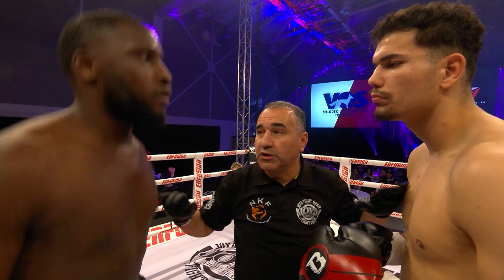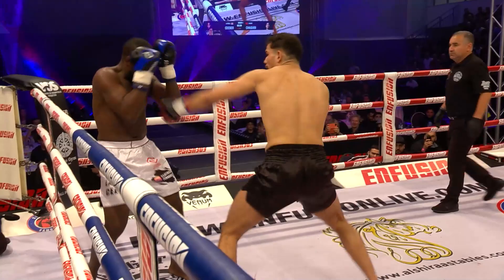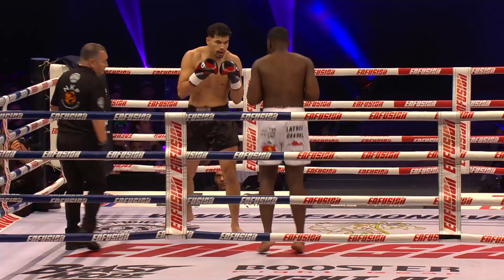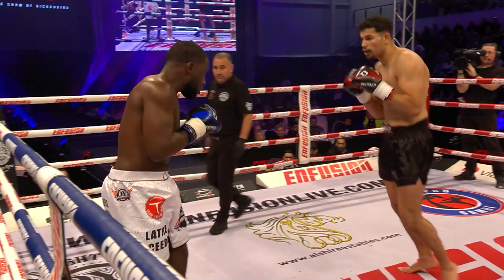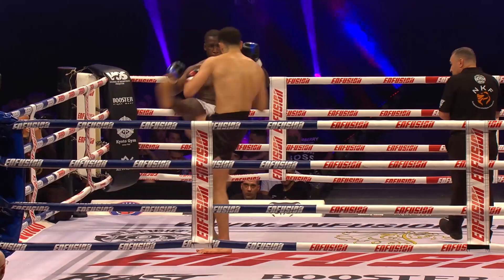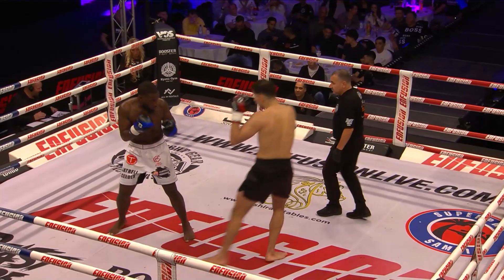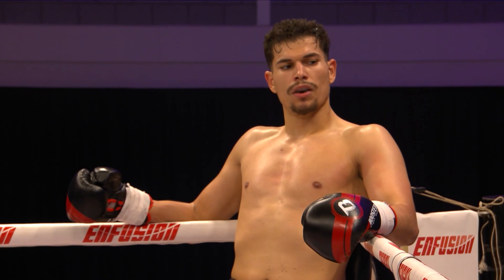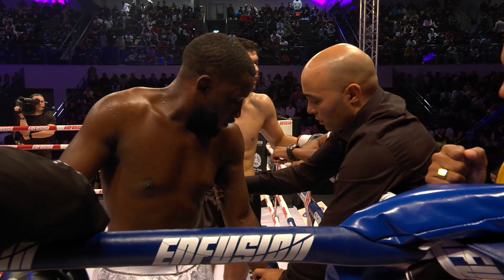Big Chaq Hits REALLY HARD! Chaquibi vs Ceeder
Welcome to the official EnfusionTV channel: THE MOST EXCITING SHOW OF KICKBOXING 🥊